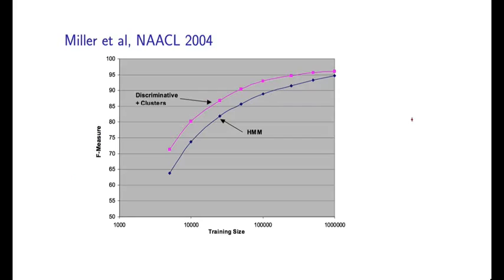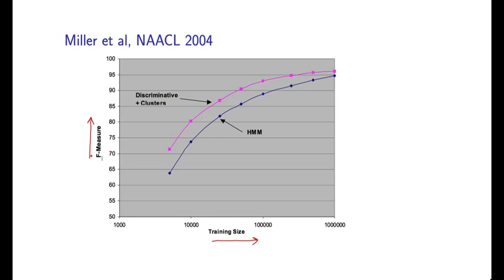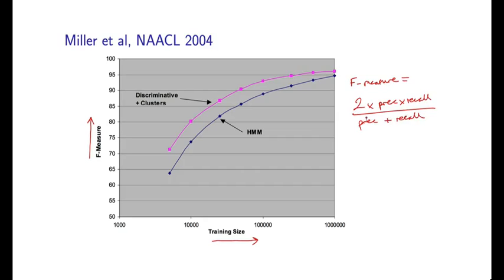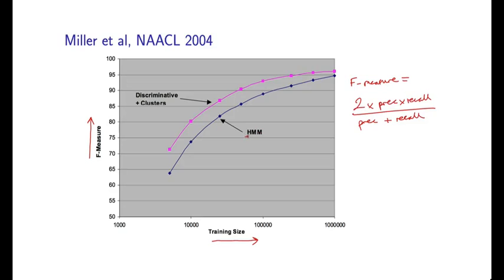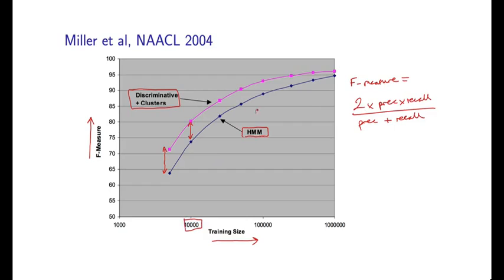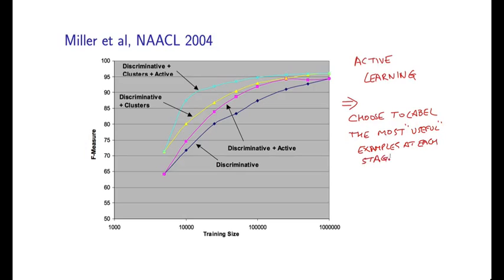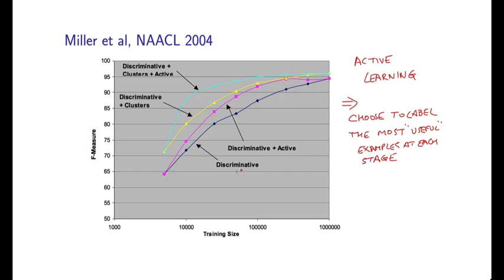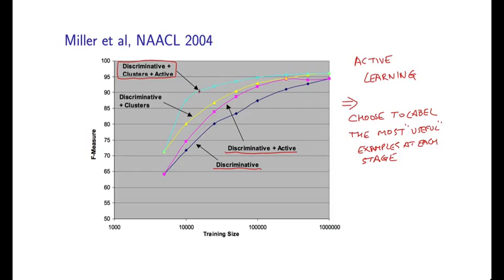Natural Language Processing by Michael Collins, Columbia University P101 07 Cl